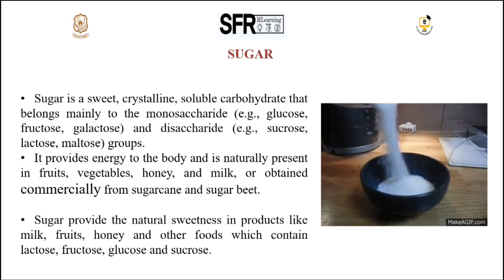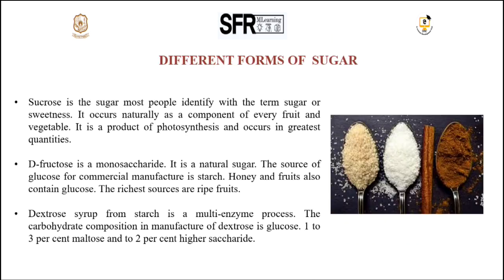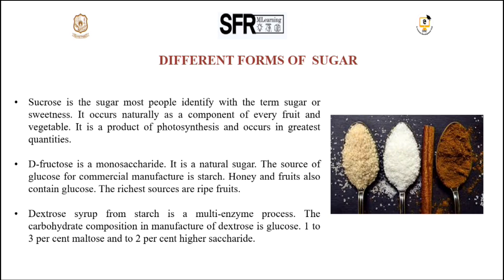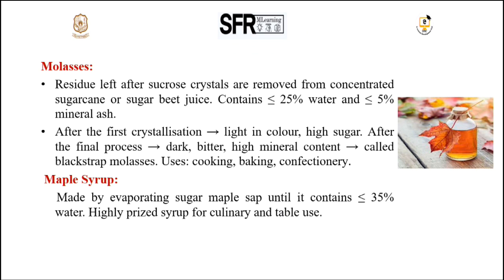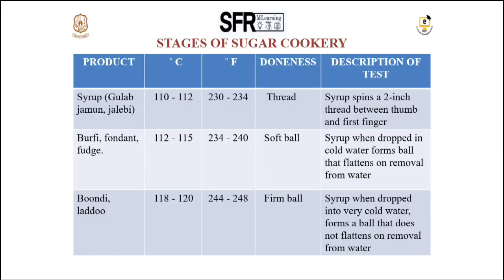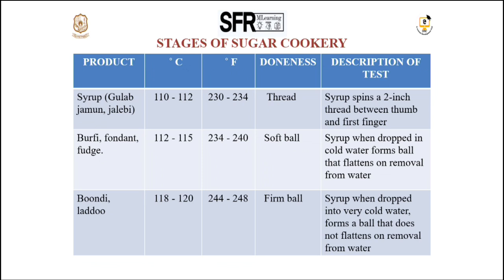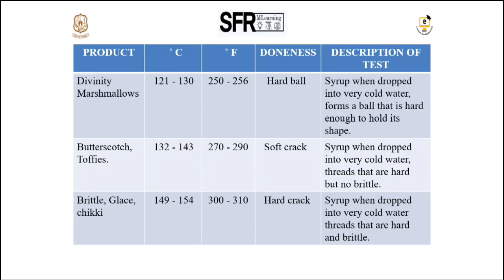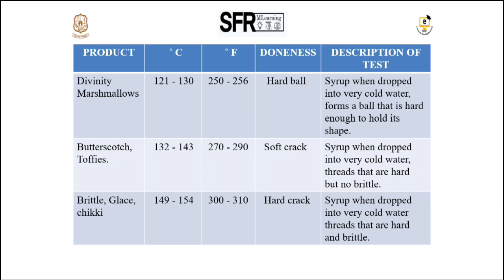Stages of Sugar Cokkery by Ms C Selvapriyadharshini , Asst Prof of Nutrition & Dietetics